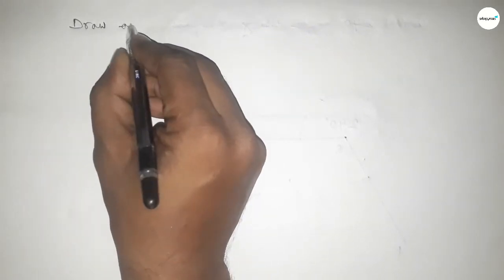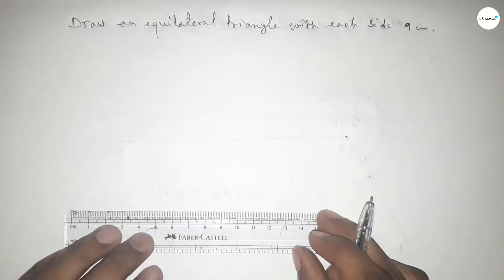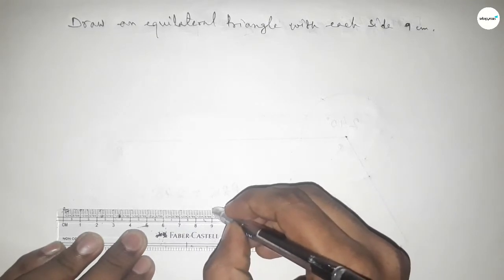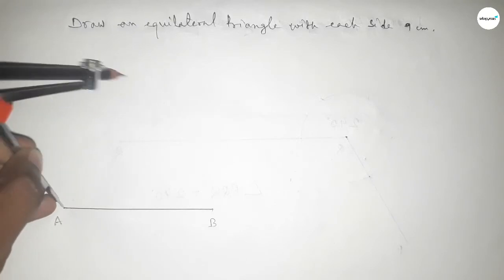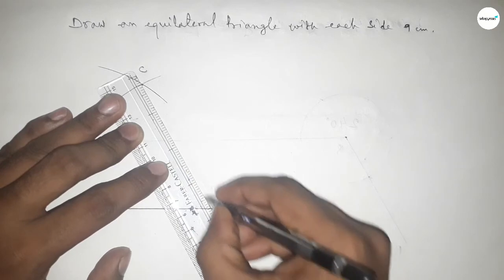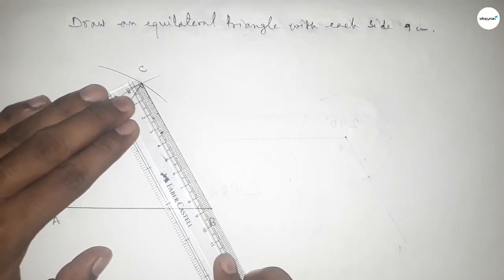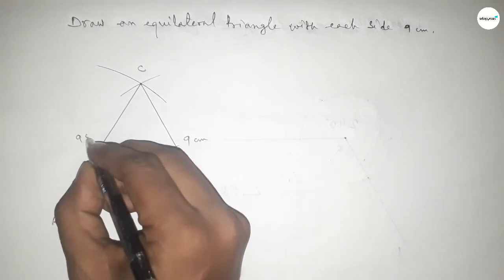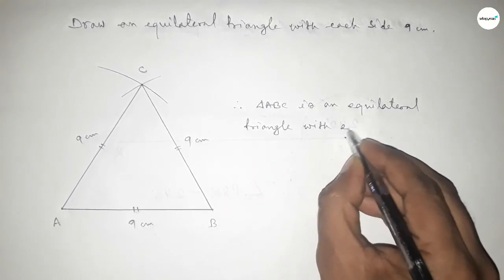How to draw an equilateral triangle with each side 9 cm.shsirclasses.